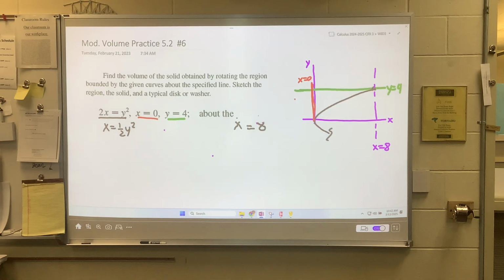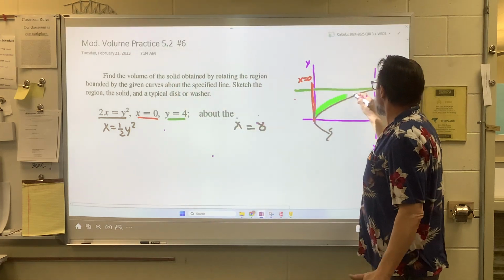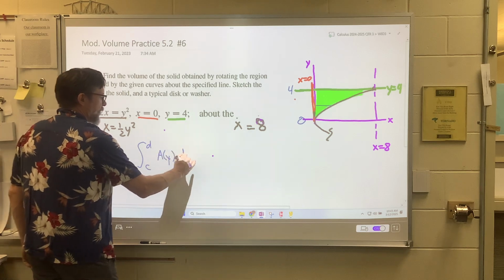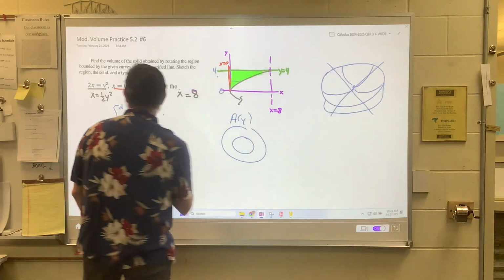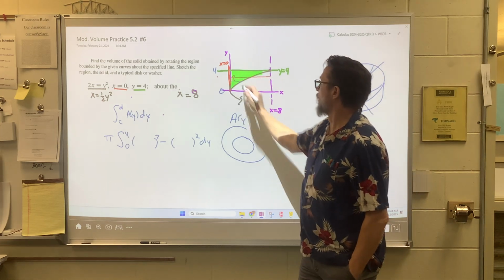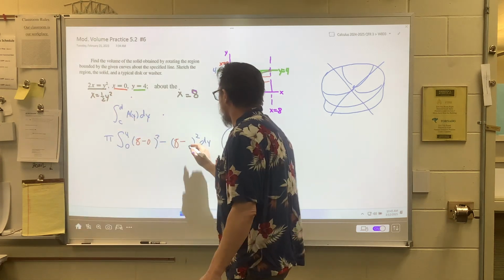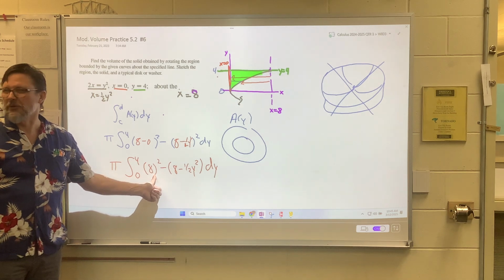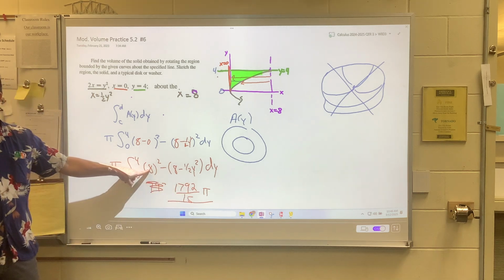AP Calculus AB Volume of Solid by Revolution -- Juda math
Region bound by 2x = y^2 x = 0 y= 4 about x=8
Using Integral from c to d or A(y) dy